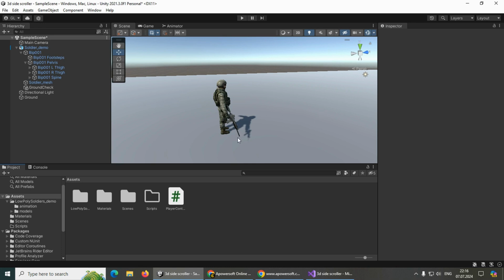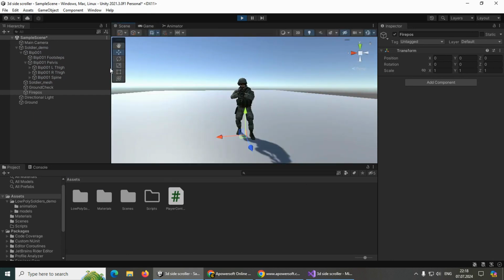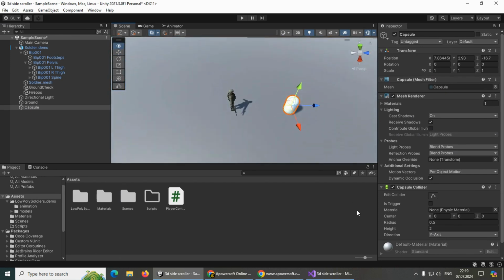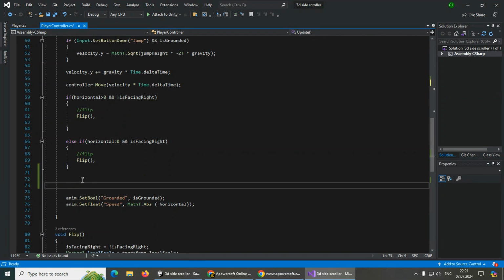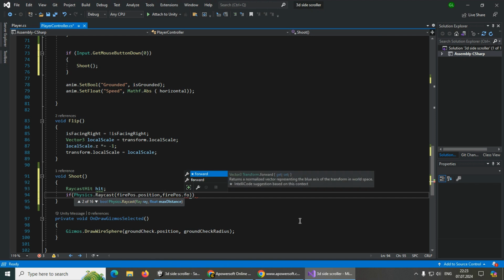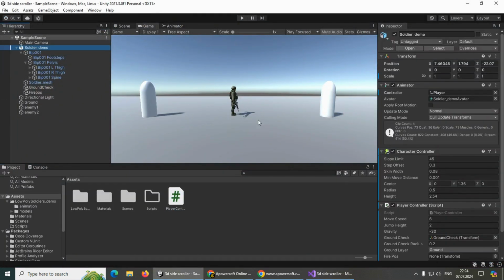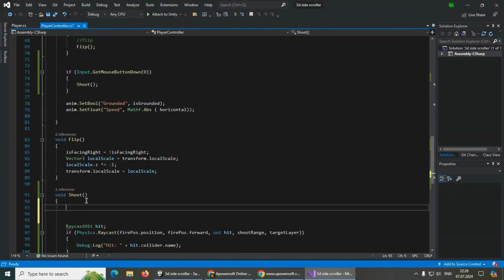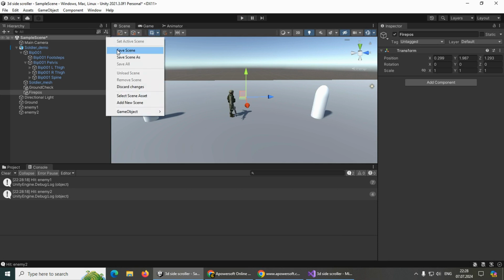How to create 2.5D Side Scroller Zombie game in UNITY- [PART 8] Shooting